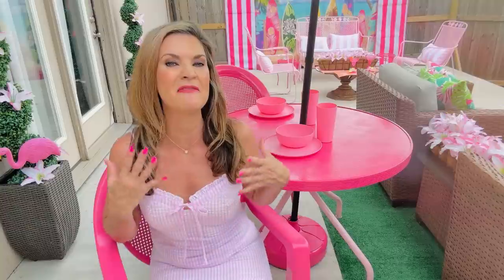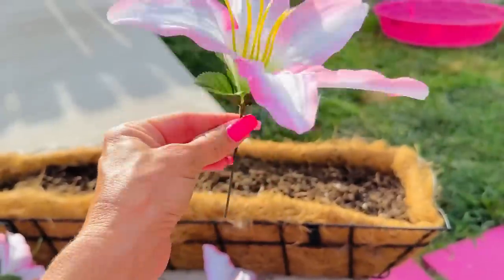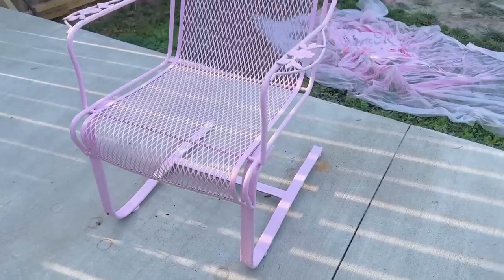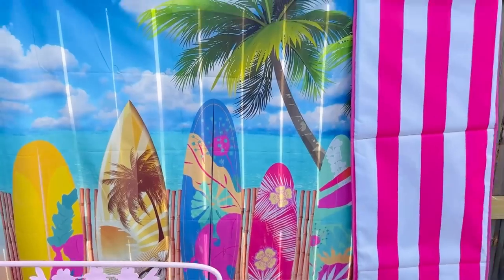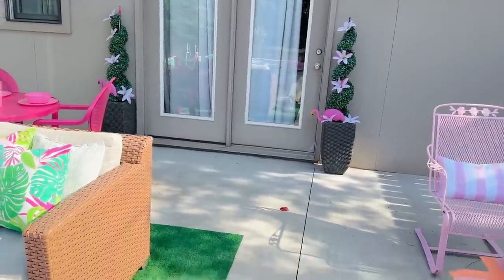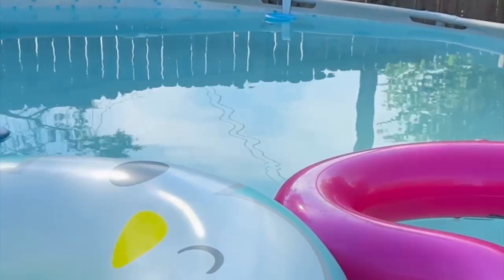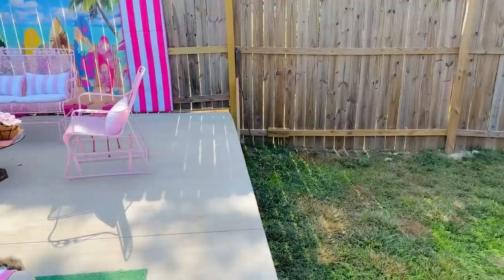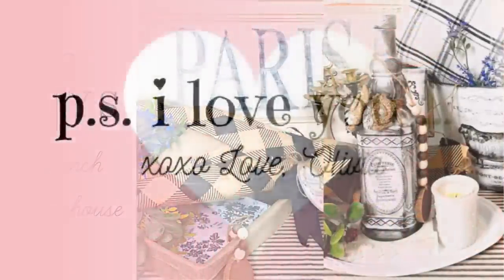🌸DIY BUDGET FRIENDLY DREAM HOUSE PATIO POOL MAKEOVER!! 🌸BARBIE PATIO Pt. 2 Olivia Romantic Home DIY